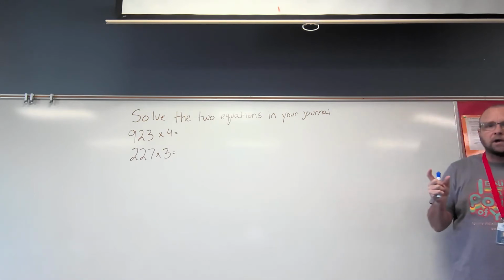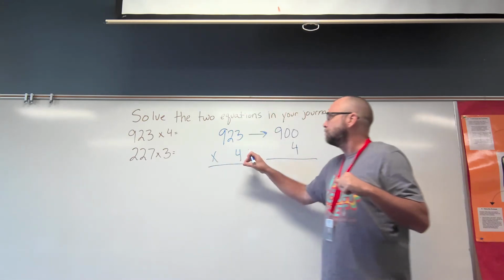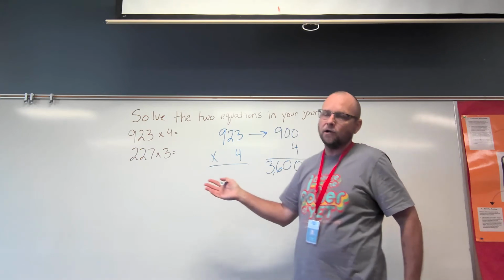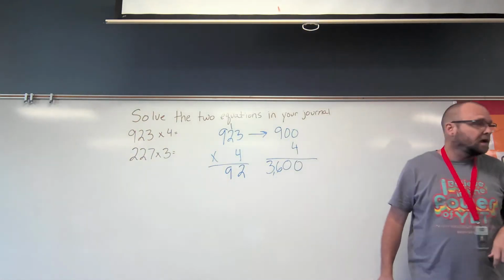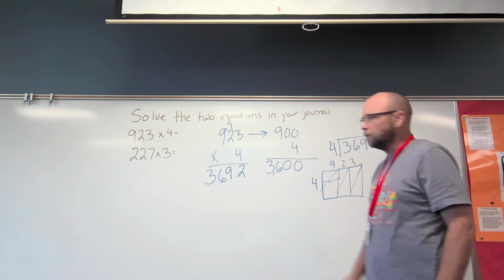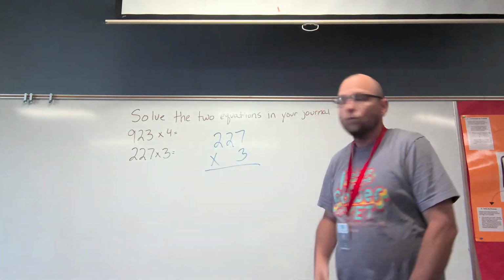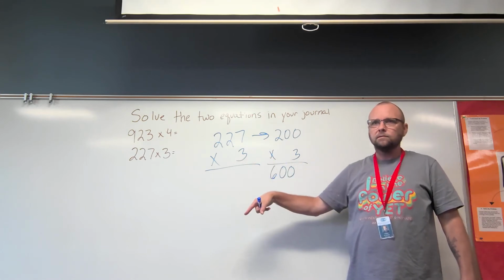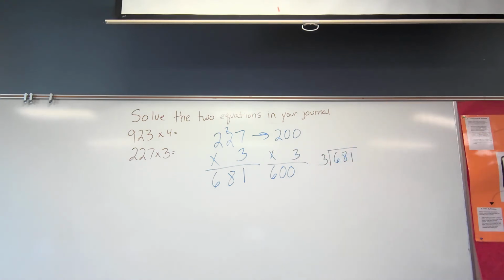2021 09 20 Multiplication with one digit factors class one